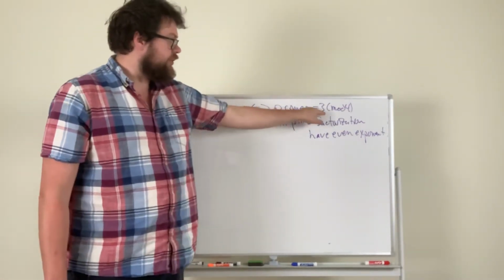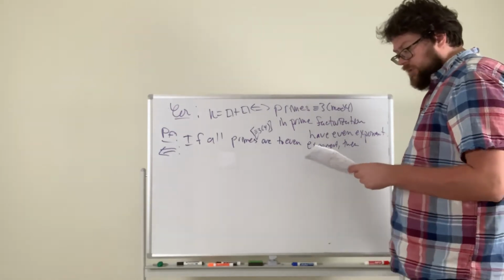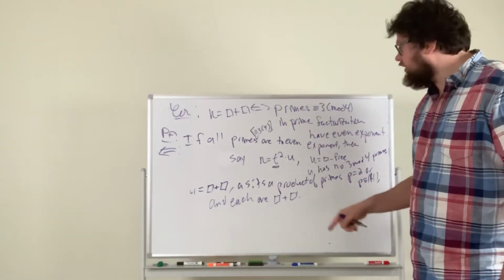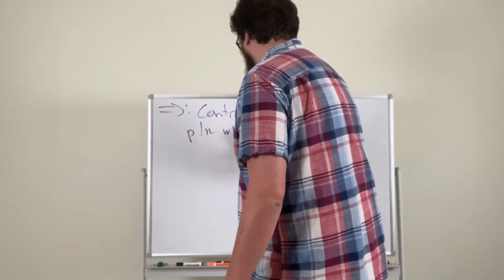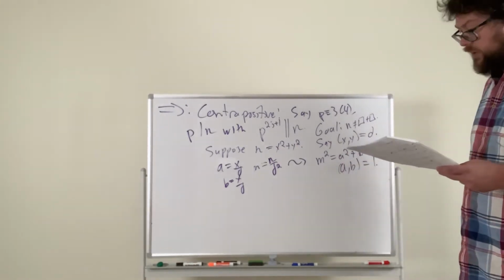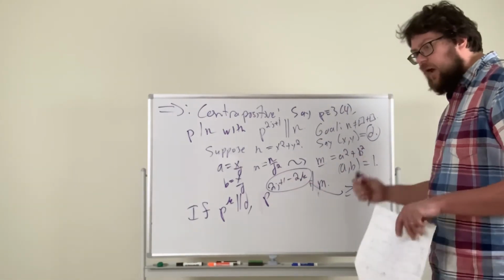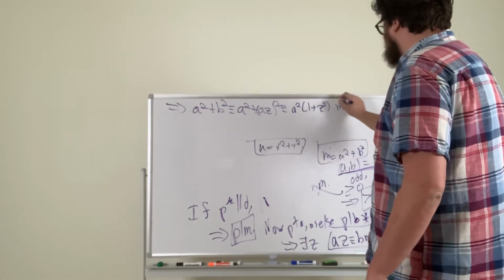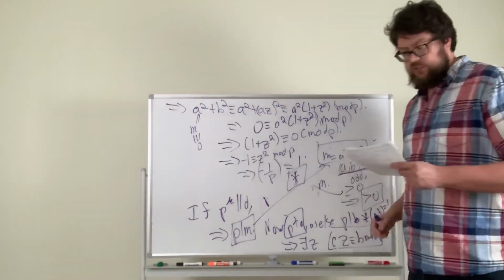Number Theory April 15 Lecture Part 4: Characterization of numbers that are sums of two squares